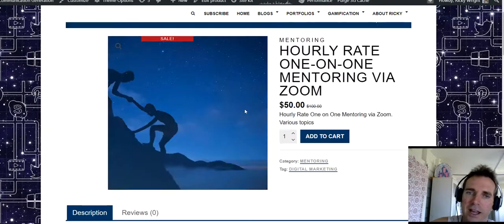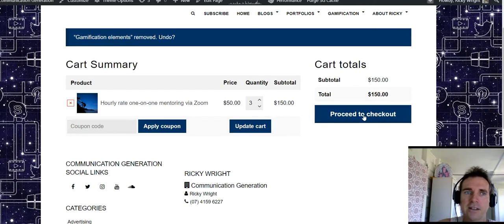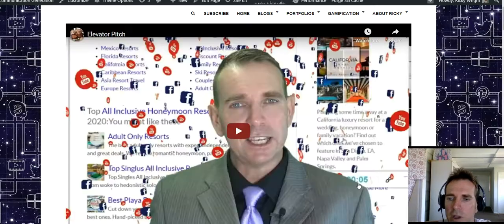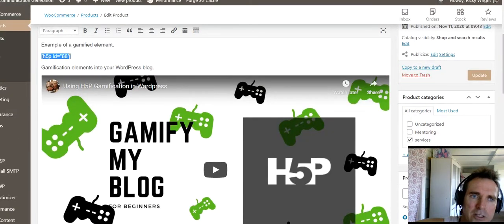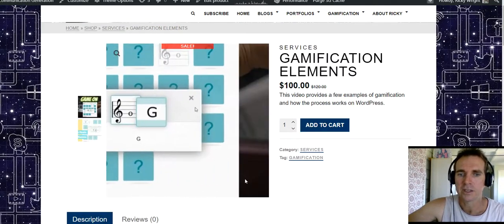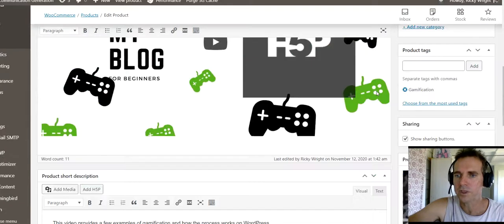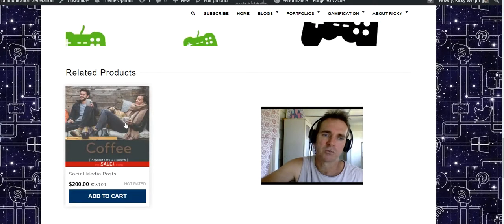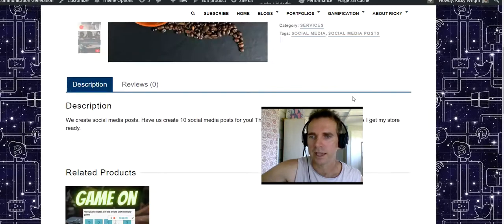Add Woocommerce products to any post tips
Great tips to get you started in online marketing.